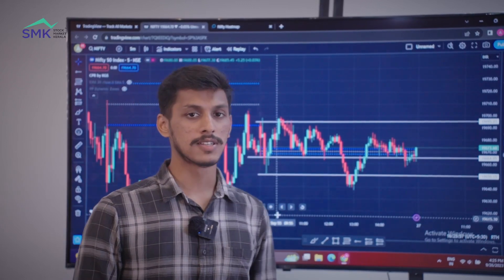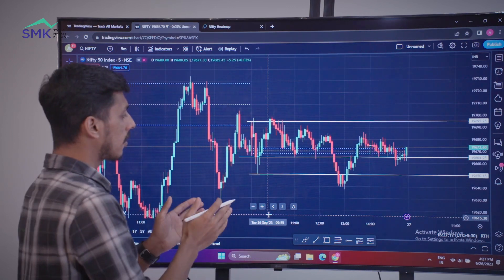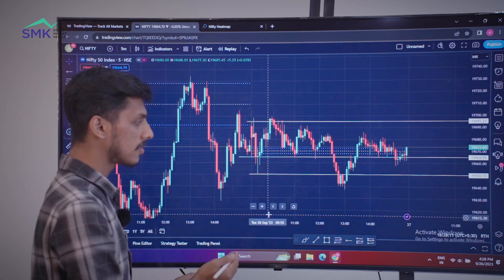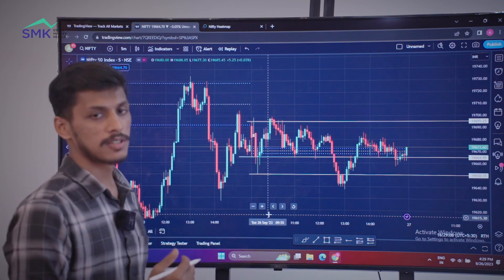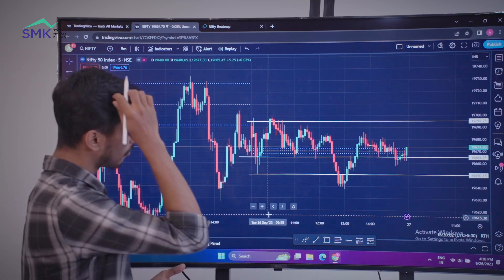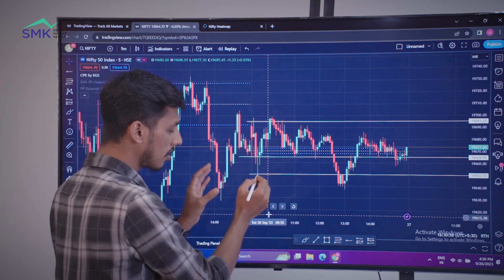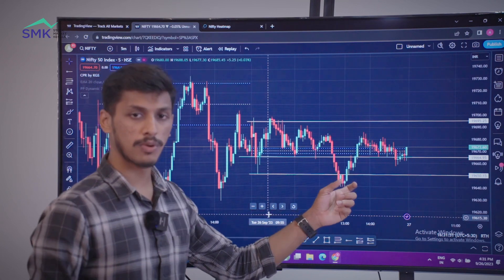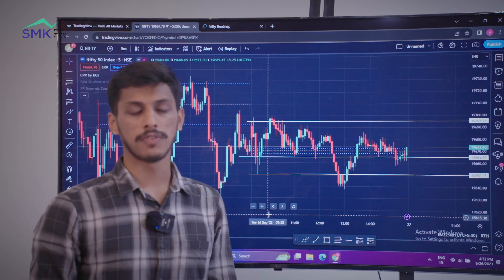How to trade on side wide market | Nifty & Bank nifty trade analysis | SMK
✅ A Comprehensive Analysis of Nifty & Bank Nifty Trends. Discover key market movements and strategic insights in this concise video overview.

📌Training classes available

best stocks for intraday tomorrow
best stocks for long term investment